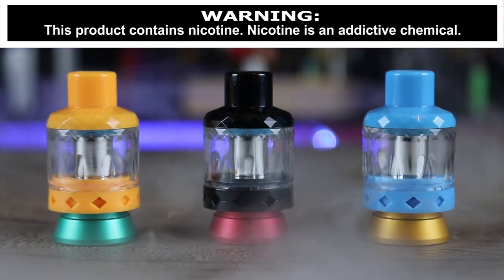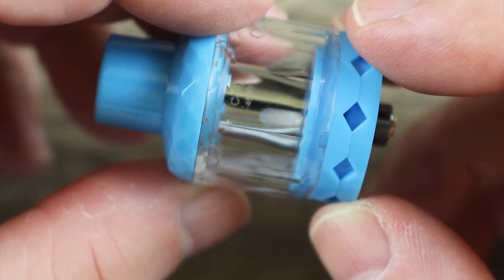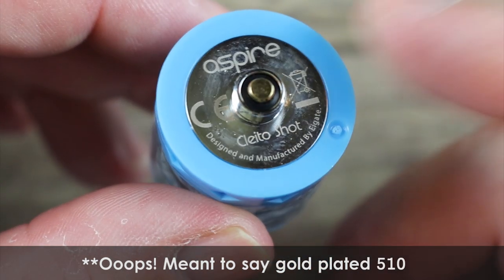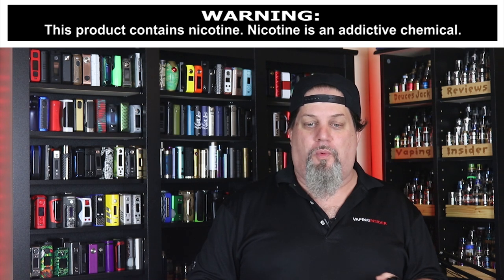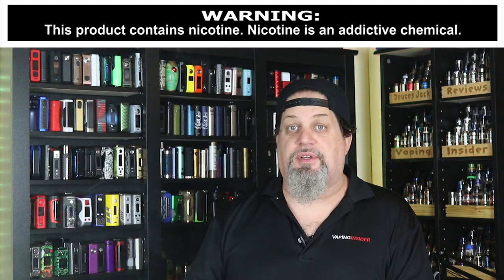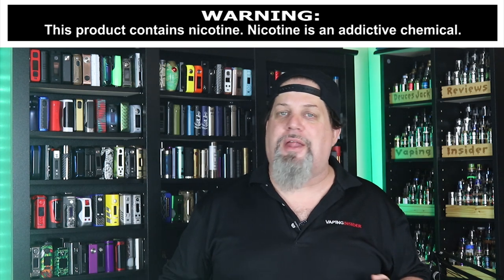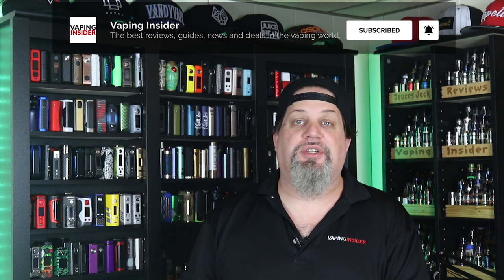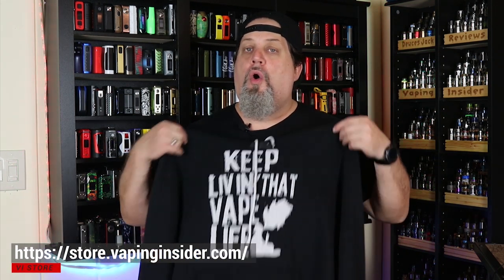You Look Like You Need A Shot! ✌️🚭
Hey, you look like you need a shot -- an Aspire Cleito Shot! Don't buy the ASPIRE CLEITO SHOT DISPOSABLE TANK without watching this video first.